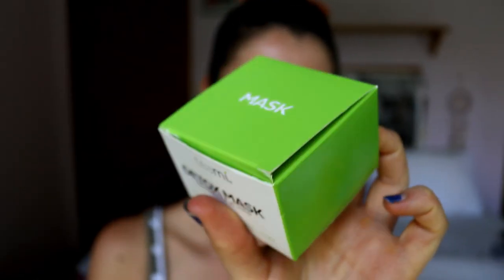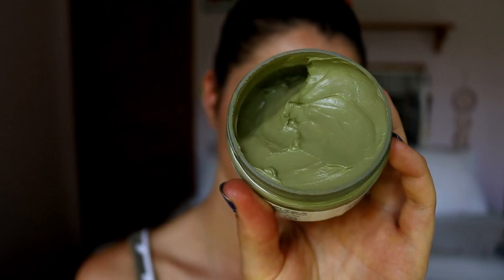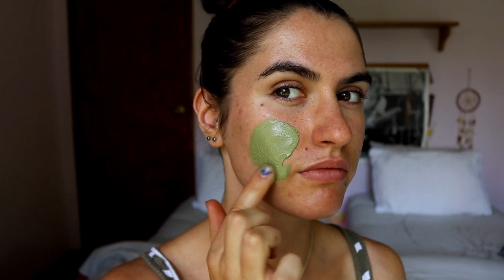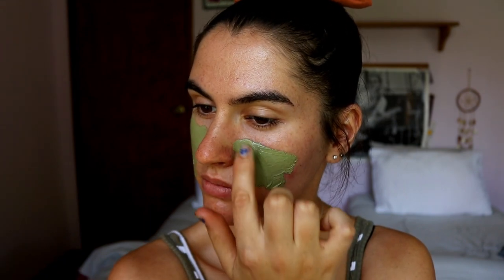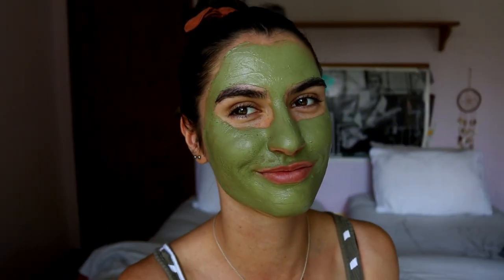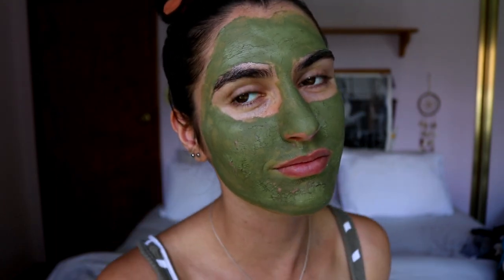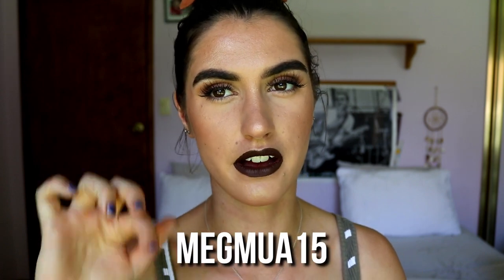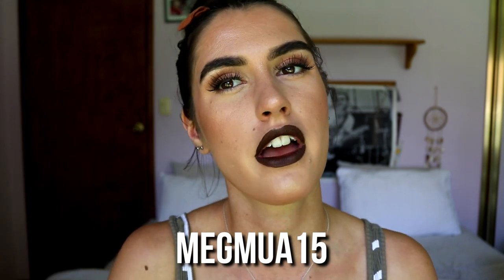Natural Detox Mask for ACNE, Redness & Blackheads | Review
Watch to see my thoughts on this Green Tea Detox mask from Teami Blends.

LET’S CONNECT!